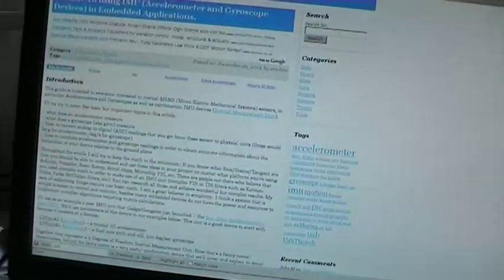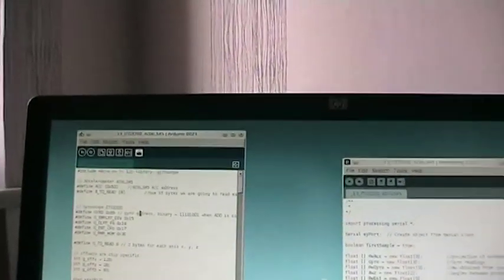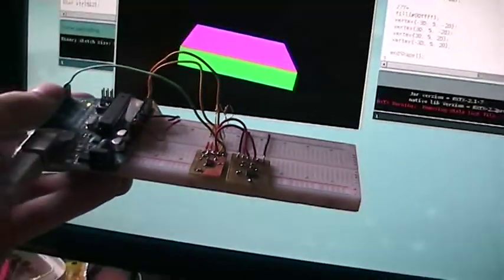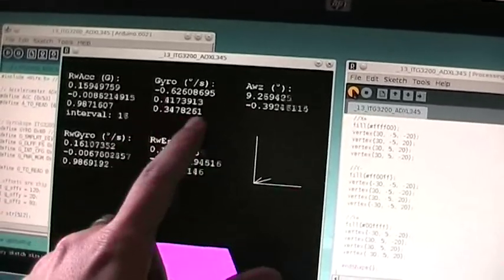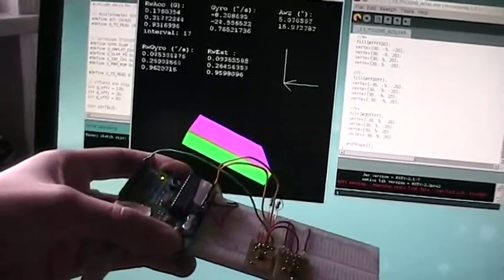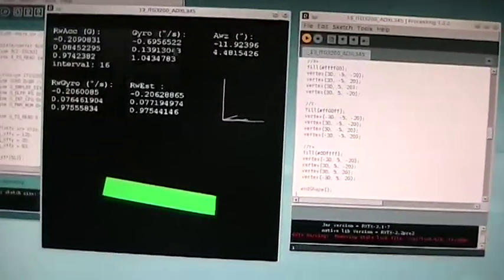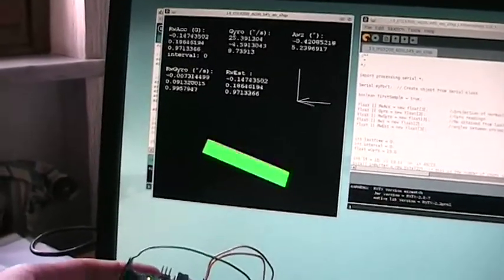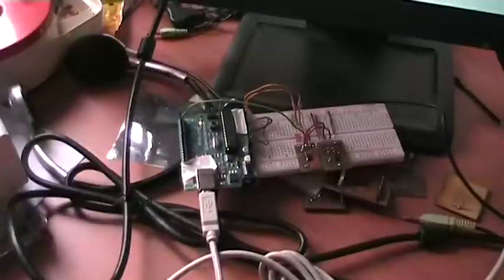My first 6 DOF IMU Sensors Fusion Implementation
This is my first implementation of a simple algorithm of sensor fusion with the ADXL345 accelerometer and the ITG3200 gyroscope.